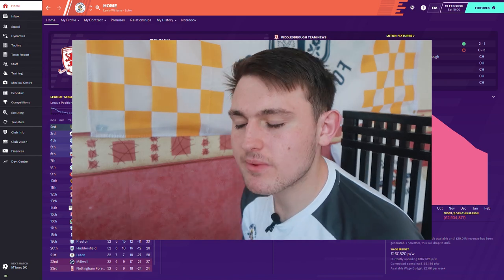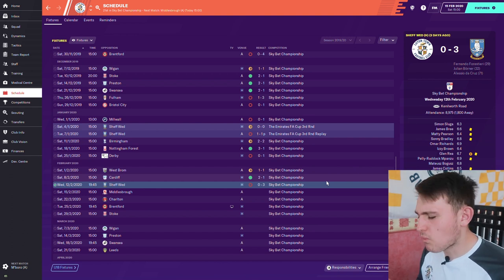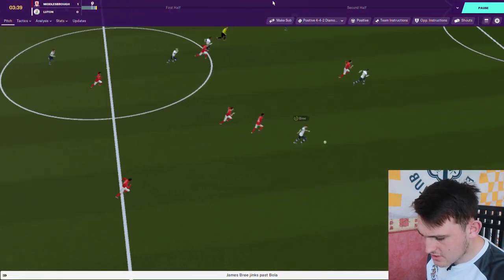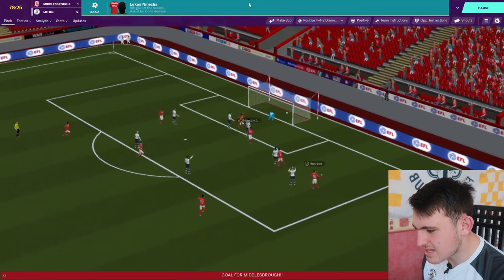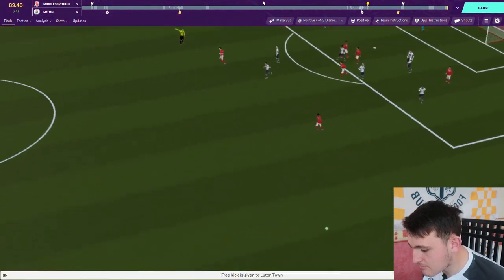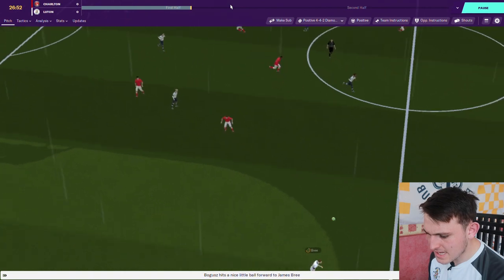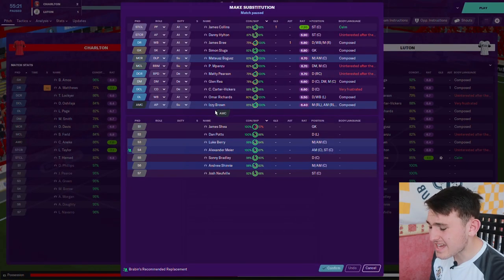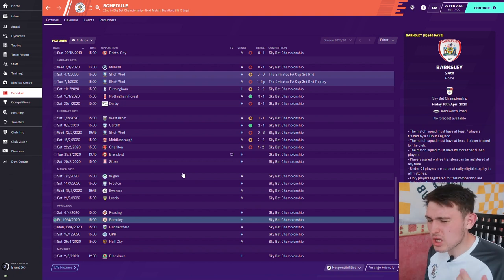LUTON TOWN FM20 | PART 6 | THE DIAMOND IS BACK | Football Manager 20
In today's episode I've brought back the diamond formation. Will it help me get better results?